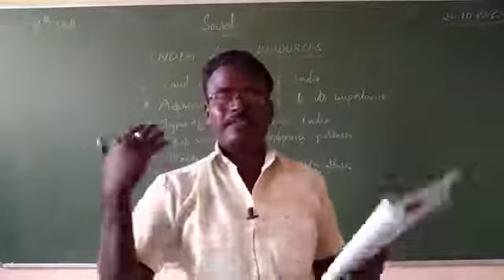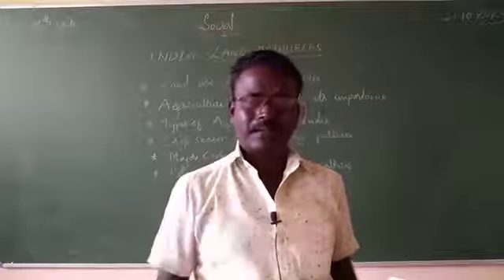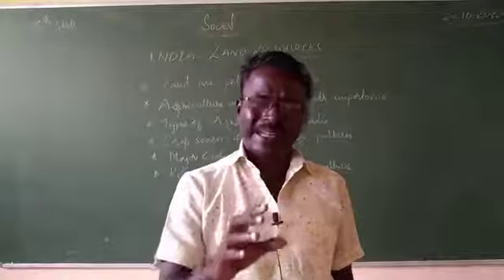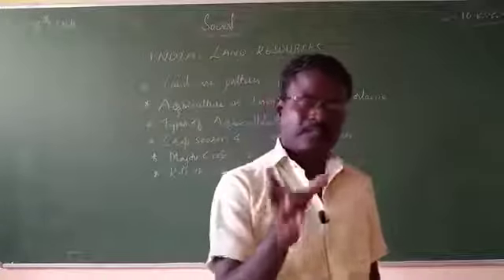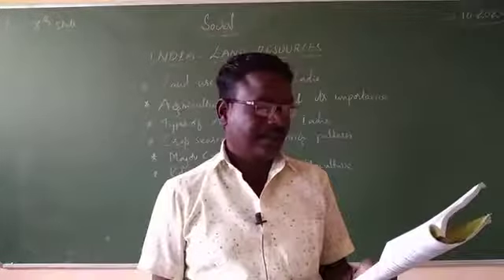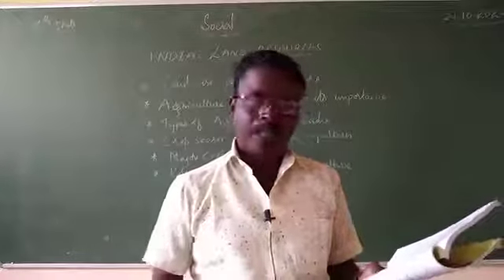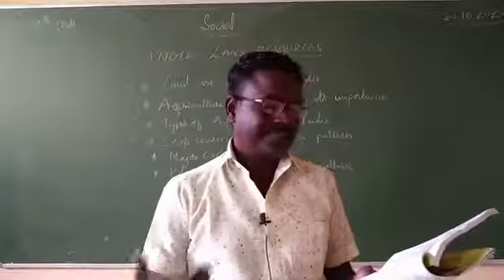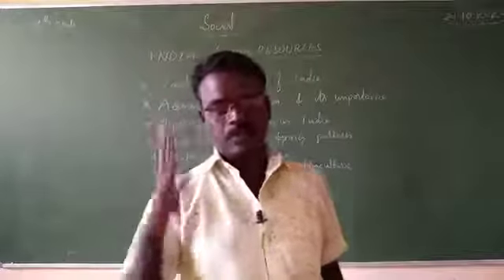Class:10th State, India- Land Use .part -1 .By :H.B.Havaldar. SocialTeacher/Lecturerer.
Land Use
Net Sown Area
Agriculture
Cropping pattern